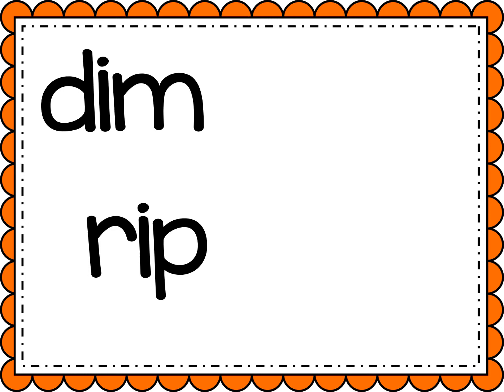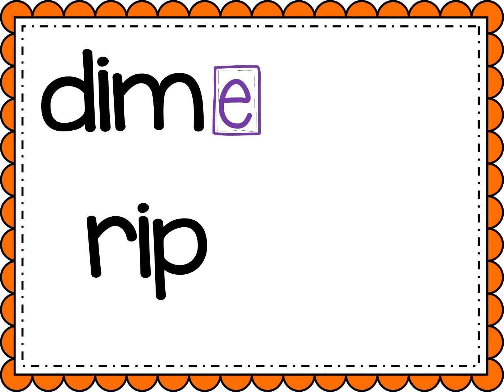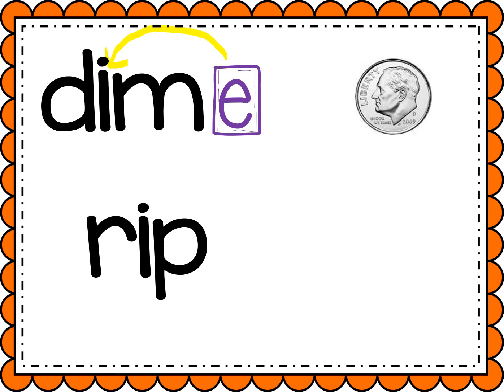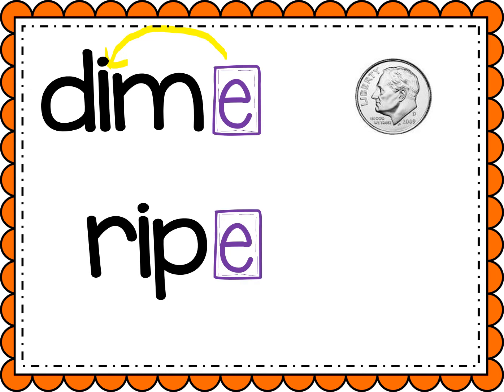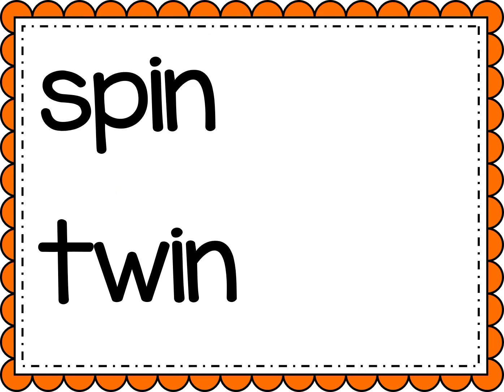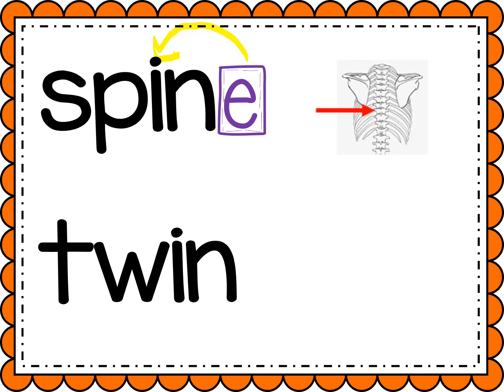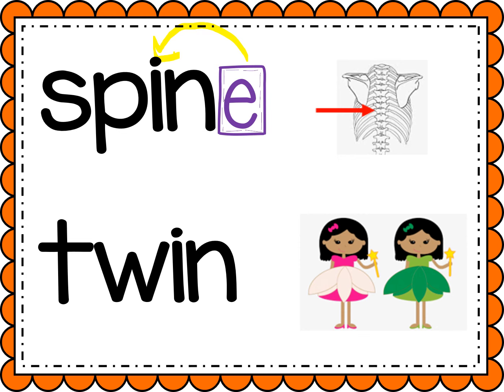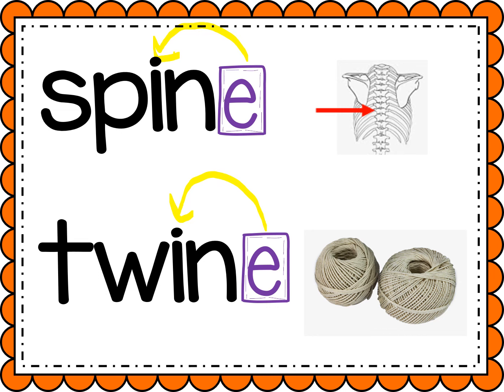Long I with Silent E